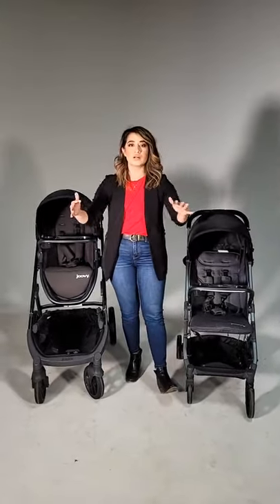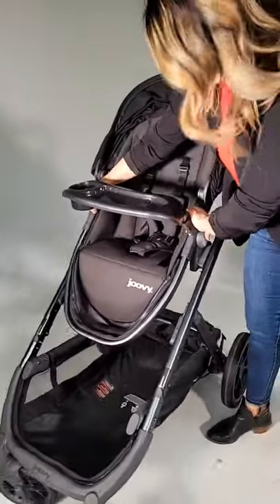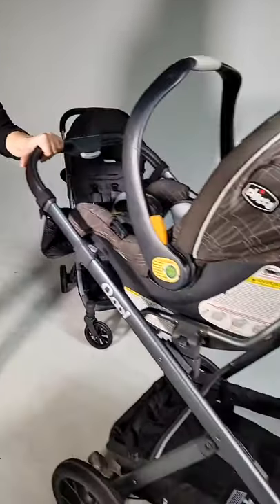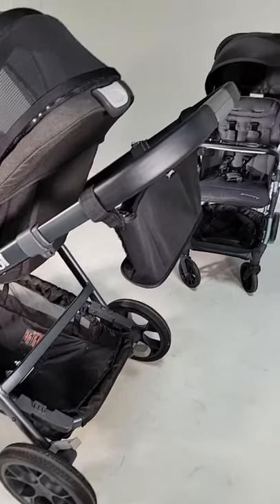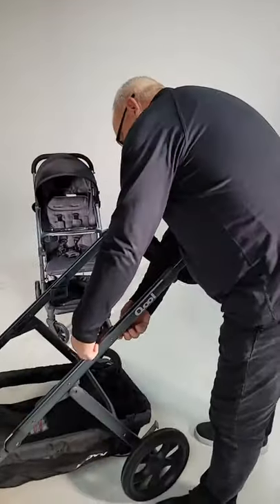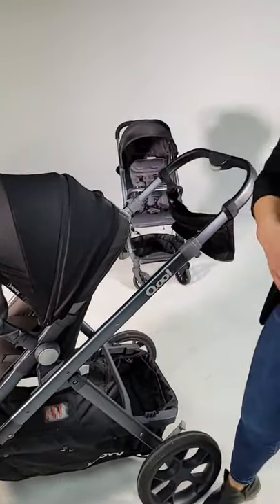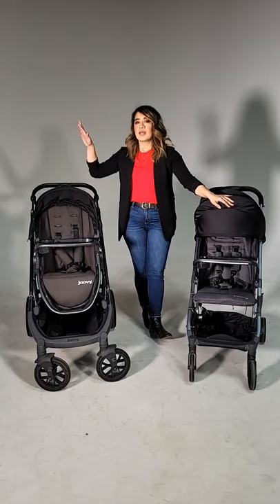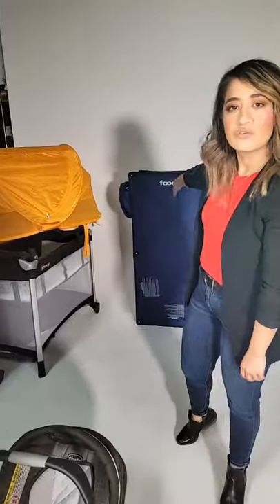Best Joovy Stroller Duo! The Joovy Qool and the Joovy Kooper!